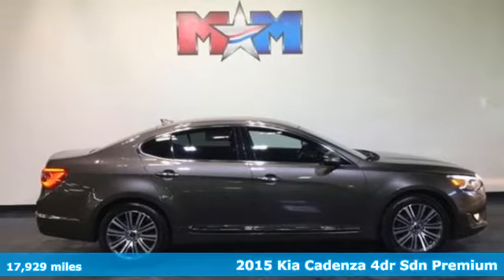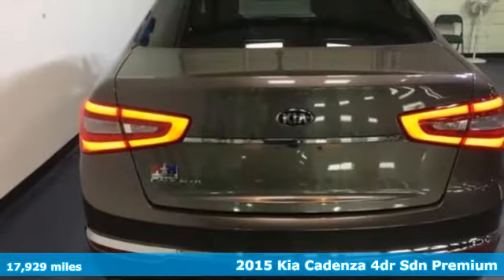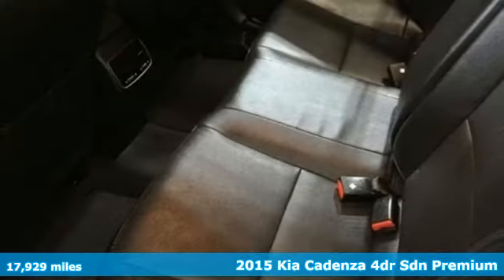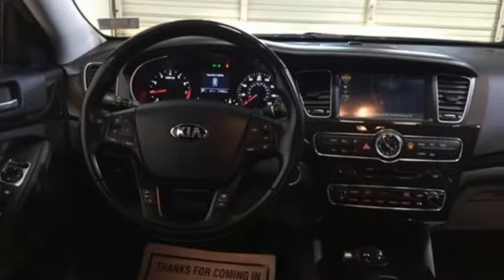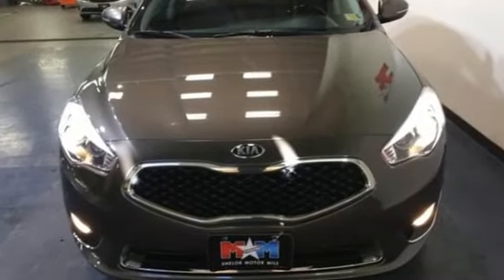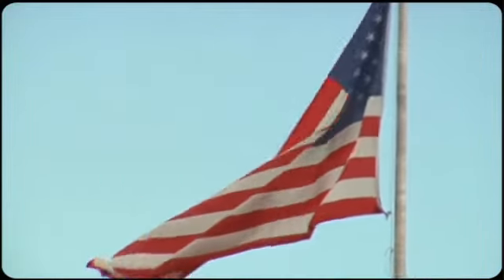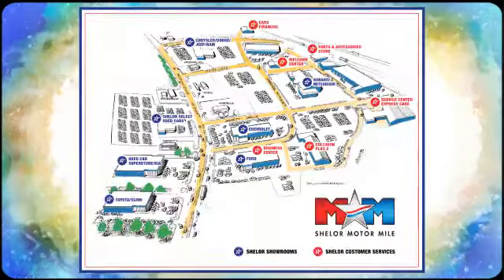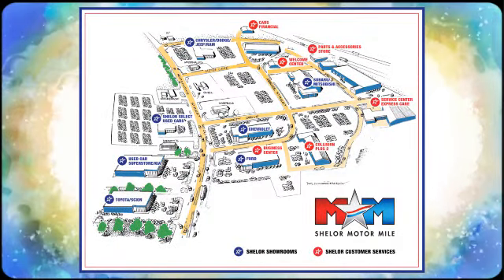Used 2015 Kia Cadenza Christiansburg VA Blacksburg, VA DC180294A - SOLD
Year: 2015
Make: Kia
Model: Cadenza
Trim: 4dr Sdn Premium
Engine: 3.3L V6 Cylinder Engine
Transmission: AUTOMATIC
Color: Bronze Metallic
Interior: Black
Mileage: 17929
Stock #: DC180294A
VIN: KNALN4D70F5178769
CARFAX 1-Owner, Very Nice, LOW MILES - 17,924! FUEL EFFICIENT 28 MPG Hwy/19 MPG City! Navigation, Heated Leather Seats, Bluetooth, Keyless Start, Dual Zone A/C, Back-Up Camera, Alloy Wheels, iPod/MP3 Input, Premium Sound System READ MORE!br /br /KEY FEATURES INCLUDEbr /Leather Seats, Navigation, Heated Driver Seat, Back-Up Camera, Premium Sound System, iPod/MP3 Input, Bluetooth, Aluminum Wheels, Keyless Start, Dual Zone A/C, Heated Seats, Heated Leather Seats. MP3 Player, Satellite Radio, Remote Trunk Release, Keyless Entry, Steering Wheel Controls. Kia Premium with Bronze Metallic exterior and Black interior features a V6 Cylinder Engine with 293 HP at 6400 RPM*. br /br /EXPERTS CONCLUDEbr /. the Cadenza's cabin is cleanly styled and ergonomically friendly. Handsome design and quality materials are seen throughout, while controls for the audio, climate, phone and navigation systems are easy to find and use. -Edmunds.com. Great Gas Mileage: 28 MPG Hwy. br /br /BUY WITH CONFIDENCEbr /CARFAX 1-Owner AutoCheck One Owner br /br /WHO WE AREbr /At Shelor Motor Mile we have a price and payment to fit any budget. Our big selection means even bigger savings! Need extra spending money? Shelor wants your vehicle, and we're paying top dollar! br /br /Pricing analysis performed on 1/31/2018. Horsepower calculations based on trim engine configuration. Fuel economy calculations based on original manufacturer data for trim engine configuration. Please confirm the accuracy of the included equipment by calling us prior to purchase. br /